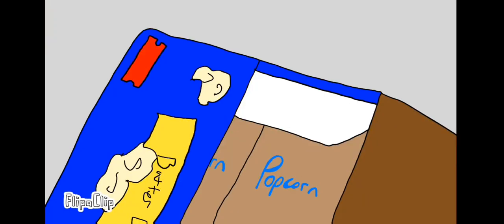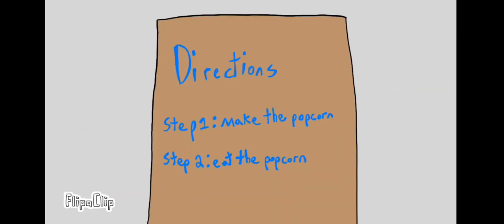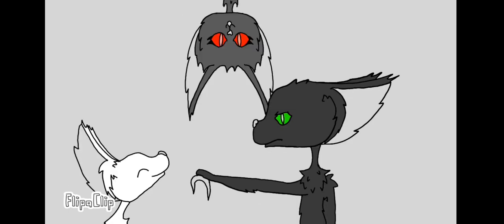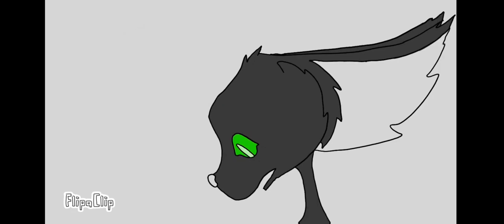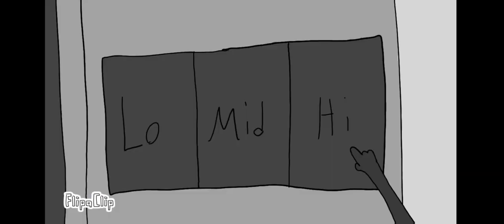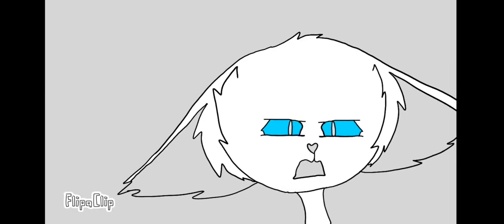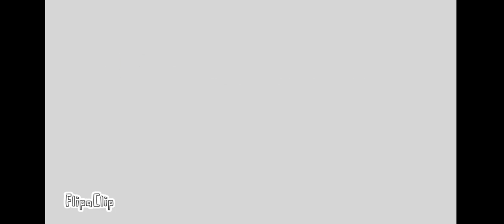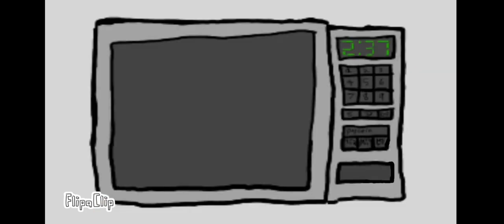Microwave Popcorn (Clean Version) || O.C. A.M.V.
Charicters:

Reed: male, black cat, green eyes

Bela: female, grey cat, red eyes, no I did not misspell her name

Dandelion: male, white cat, blue eyes

It's finally done, I've been working on this since december. I've really only been working on it for about a week but my stylus stopped working sometime in December and dad had to buy me a new one then for two days later it didn't work again but yeah, it's finally done and I'm so proud of it! I did litterly half the animation today and all the editing along with a fourth of it yesterday purely driven by wanting it done before Christmas break is over and I go back to school (mission success). Here is the link to the original song (!!WARNING!! swear words):

When I went to go make this A.M.V. I looked up a clean version and upon further investigation into the subject I realized there is no clean version so I made my own purely for this animation. I will draw a thumbnail tomarrow because it is 11:38 pm and I have been working on this from litterly the moment I woke up to now besides to eat.

So yeah I hoped you liked it and tell me in the comments if you want me to upload the story boarded version, I did not delete it from my tablet and I can upload it if you'd like.